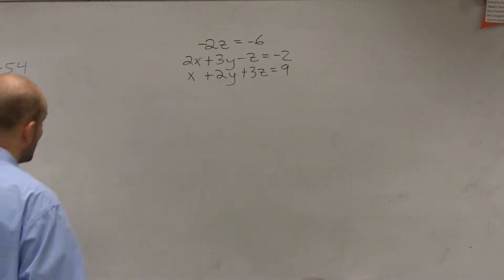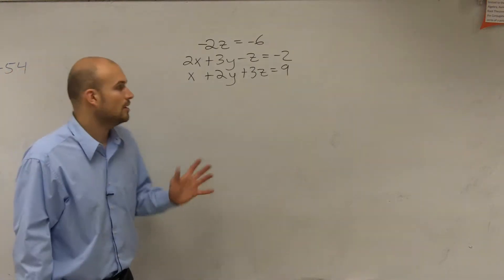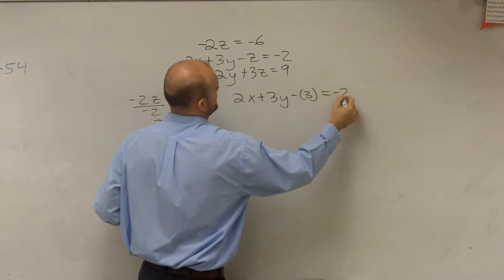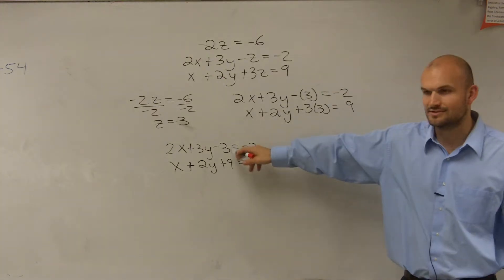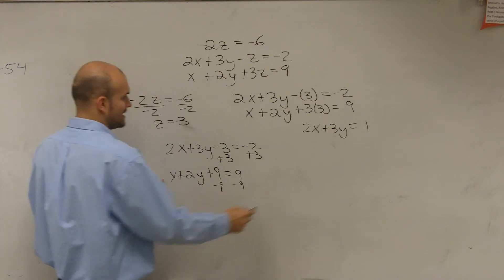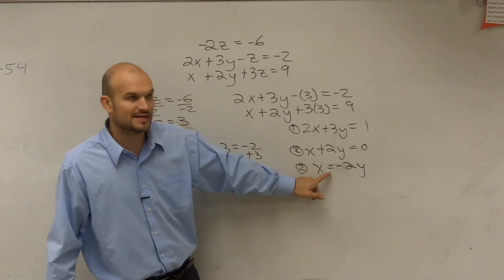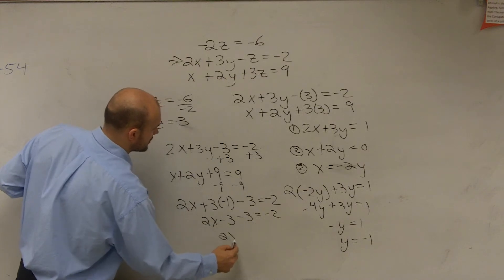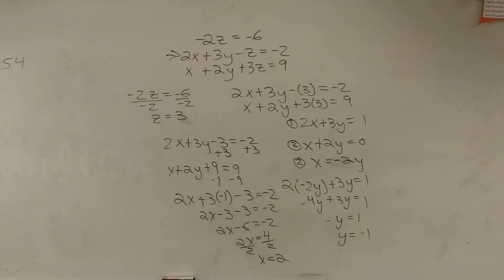Solve a System of three variables when given one variable